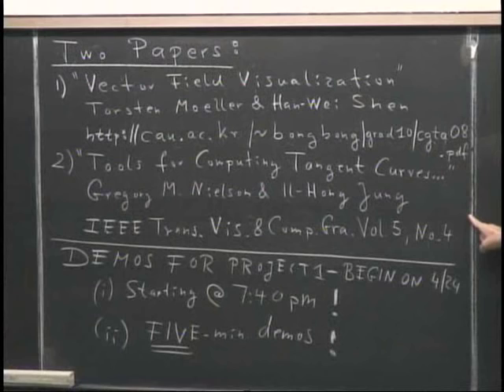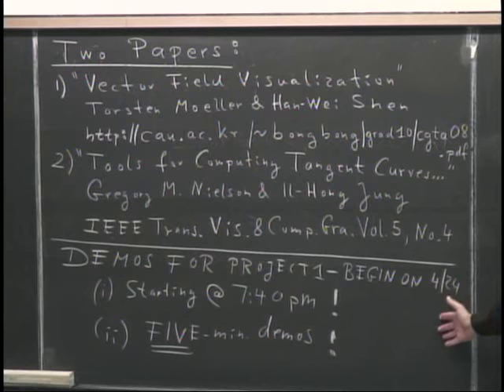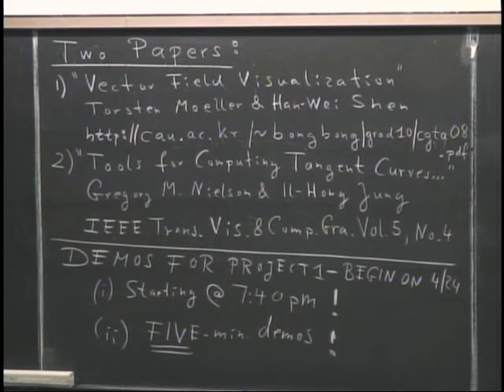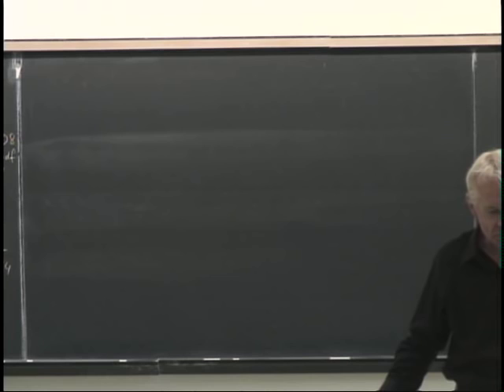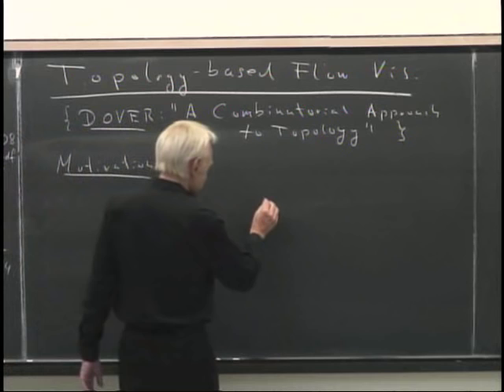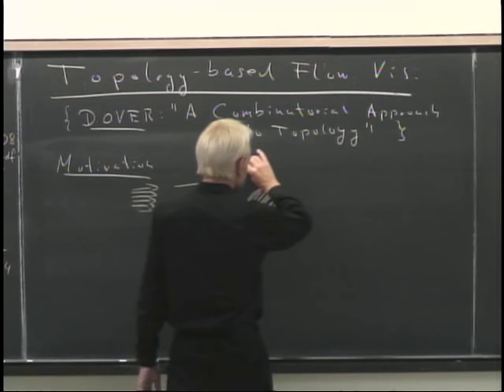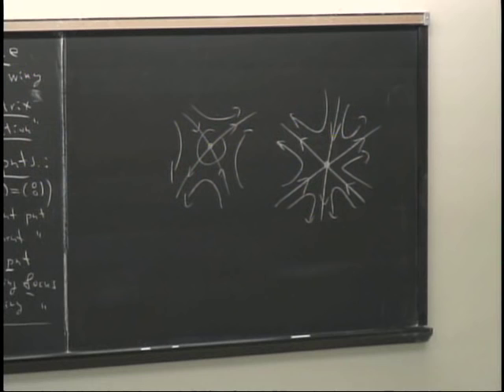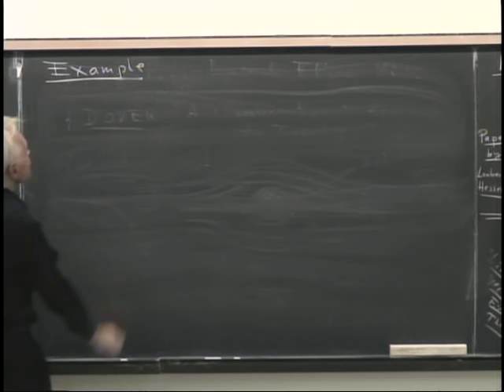Topological Flow Field Analysis/Visualization and Linear Vector Field Theory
Lecture 6: In this lecture, professor Hamann covers topological flow field analysis/visualization and linear vector field theory, domain segmentation based on separatrix structure computation and exact analytical computation of integral curves for linear elements.